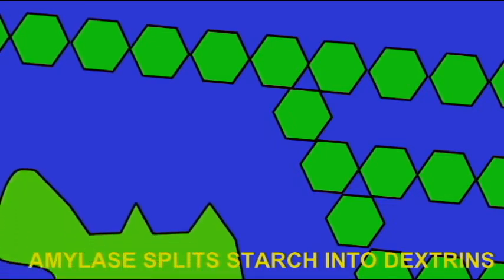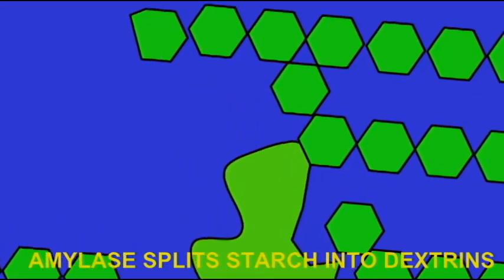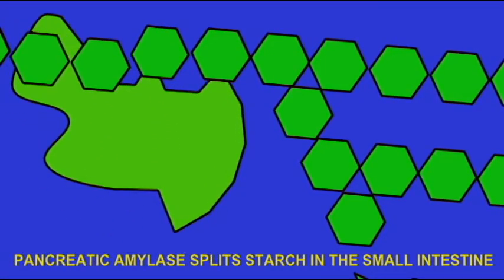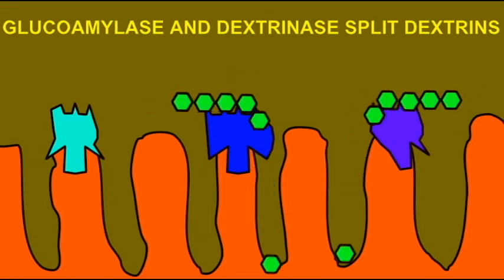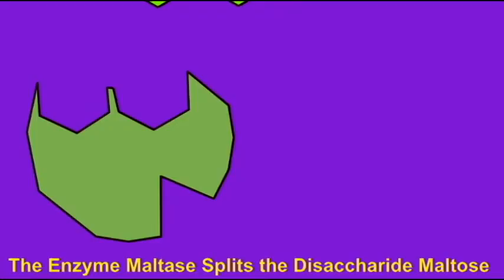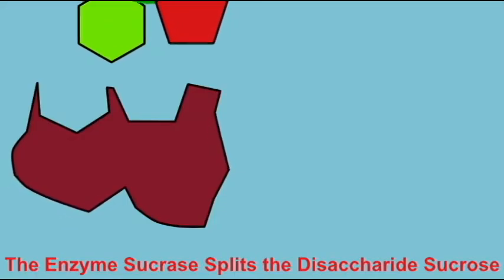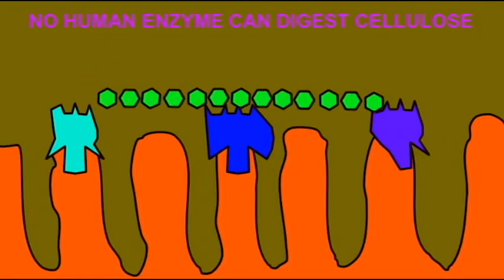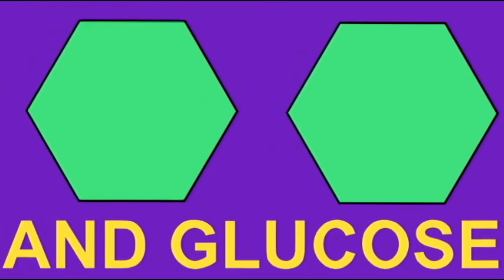DIGESTIVE SYSTEM: CARBOHYDRATE DIGESTION